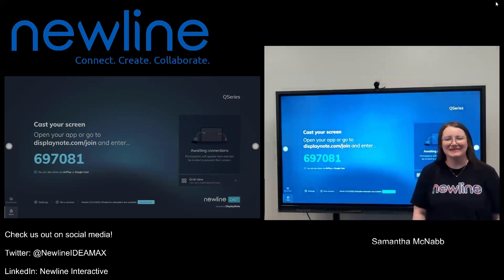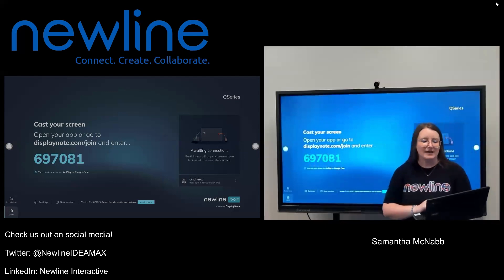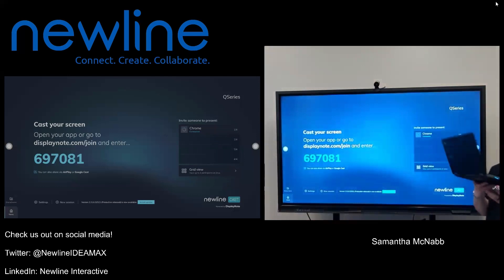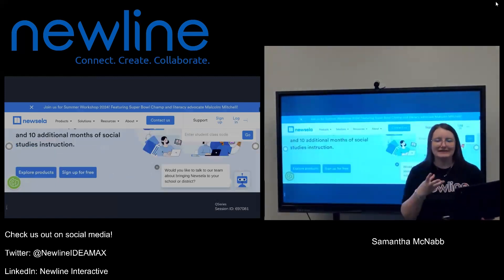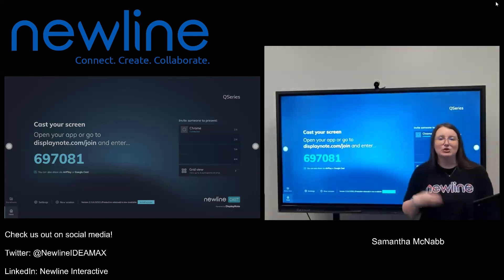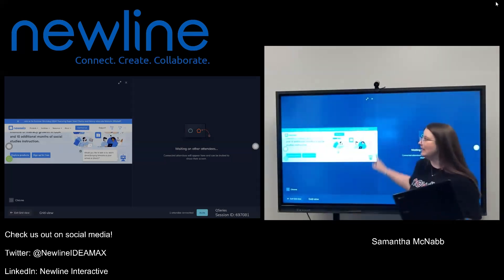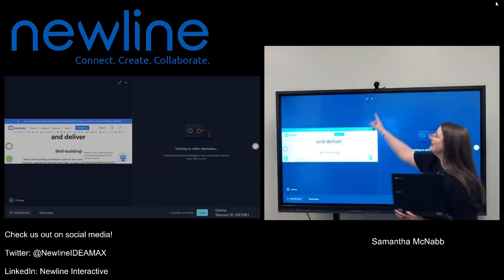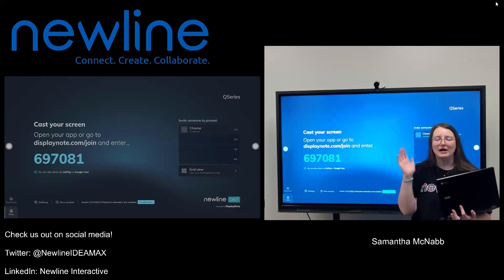Newline Cast: Connecting with a Chromebook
Connect to Newline Cast from a Chromebook or any device with the Google Chrome browser using or ChromeCast!